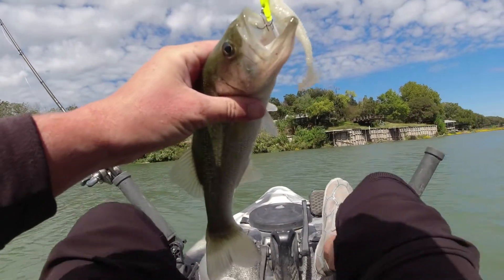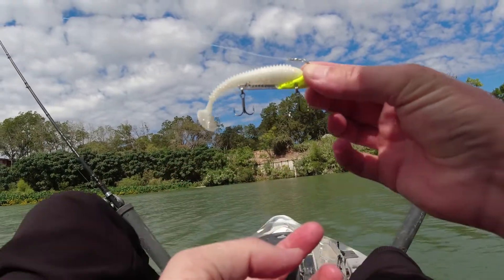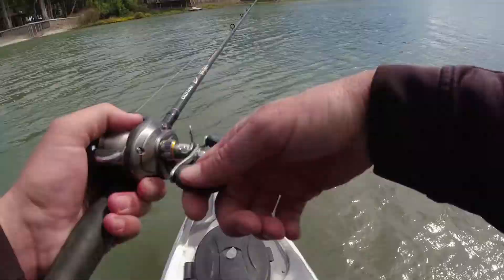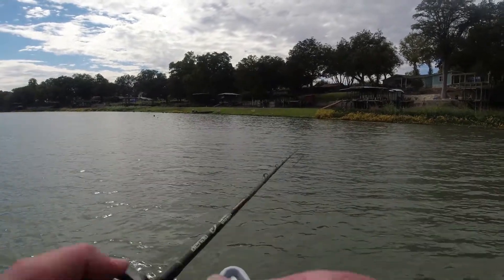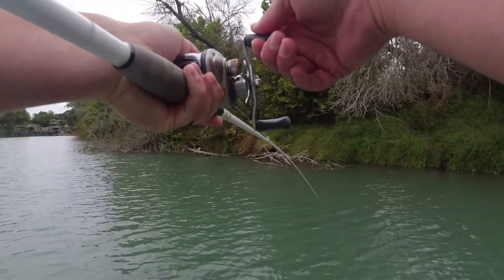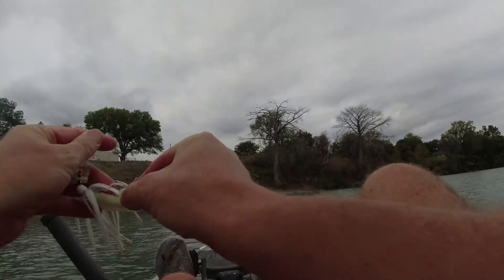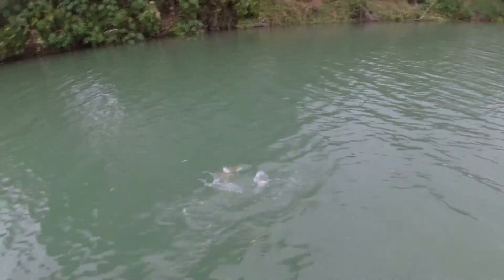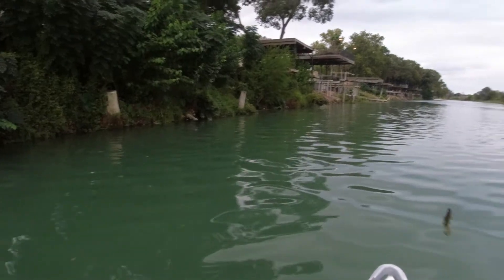Fall Fishing Pt 1 and my FAVORITE fall bait!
Fall Fishing on the Guad is starting to heat up!